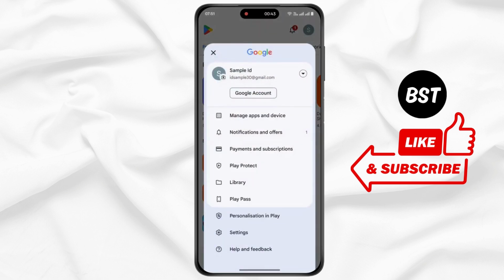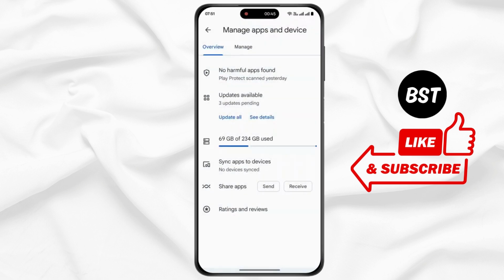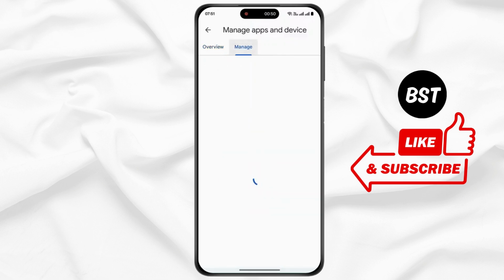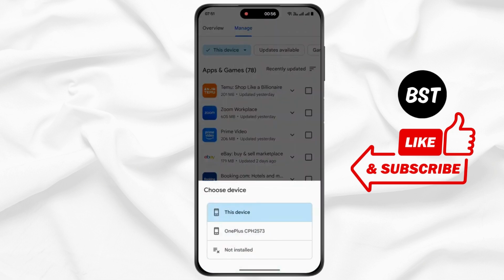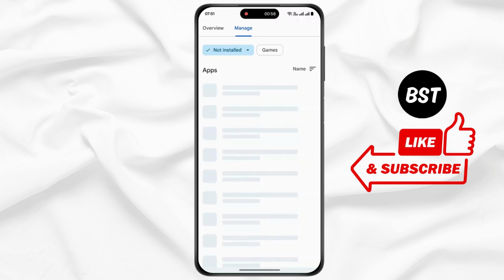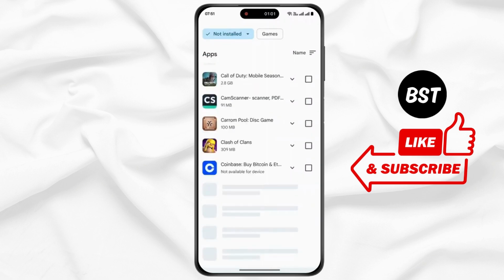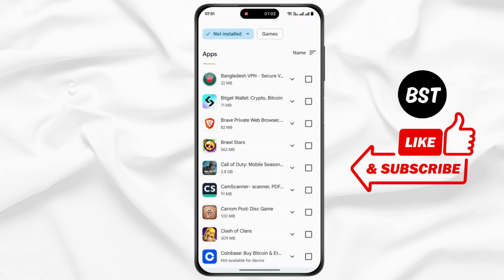How to see which apps you downloaded from playstore ?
Hello Guys,

Welcome to our detailed guide on "How to See Which Apps You Downloaded from Playstore?" If you’ve ever wondered how to view your app download history on Android, you’re in the right place! In this video, we’ll show you how to quickly and easily find a list of apps you've downloaded from the Google Play Store. Whether you need to check past downloads for updates or want to manage your apps, this tutorial covers all the steps.

We’ll guide you through the Play Store’s features to help you locate your installed apps, review app details, and find any apps you previously downloaded but no longer have installed. Get ready to manage your app downloads efficiently!

What you'll learn:

How to see a list of all apps you’ve downloaded from Playstore
How to check your app download history in Google Play
How to find apps you previously installed on Android
How to view your app history on Play Store
How to manage your app downloads and installations